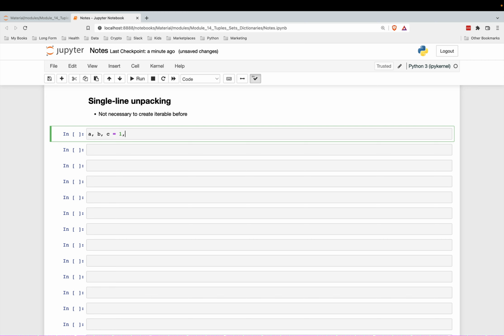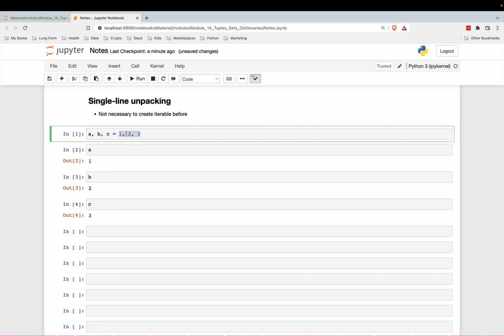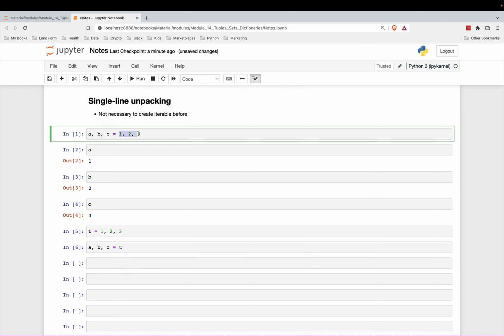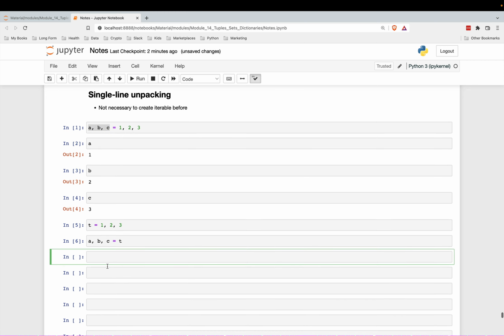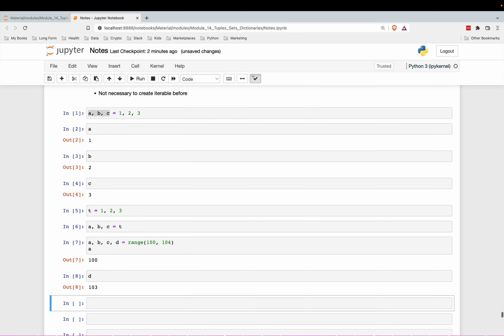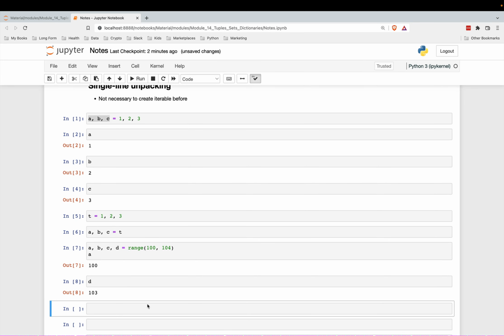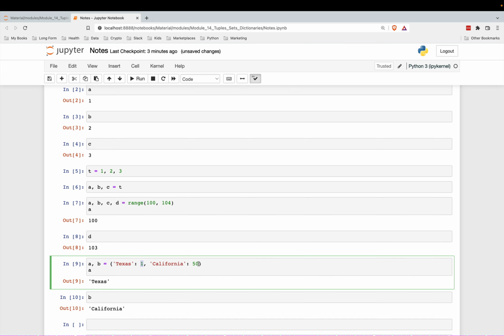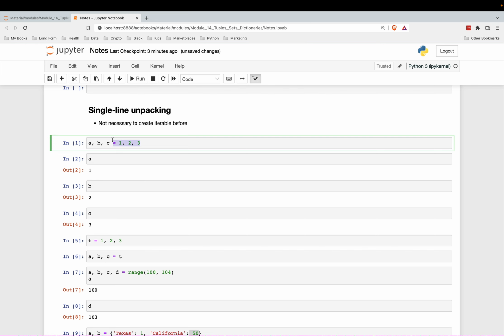40 Single line Unpacking